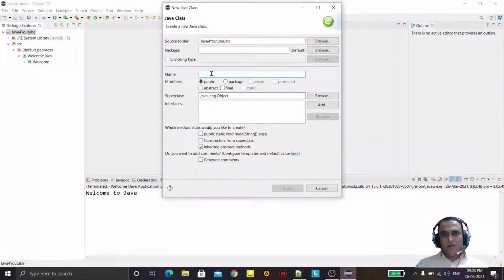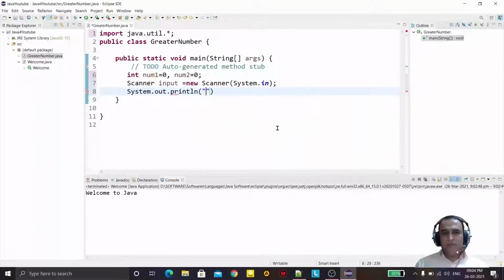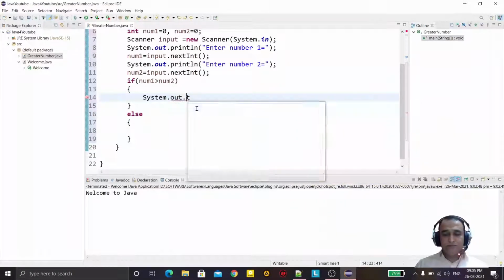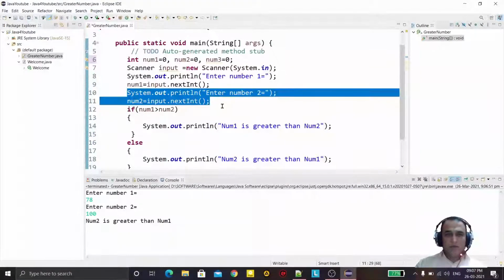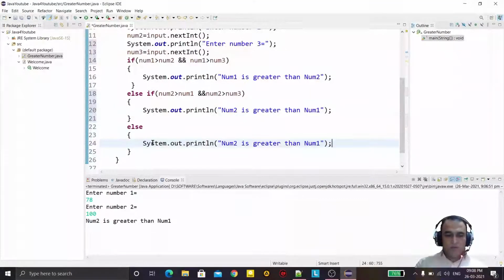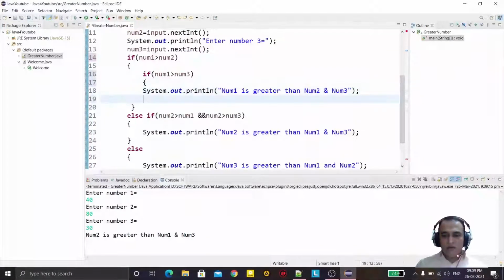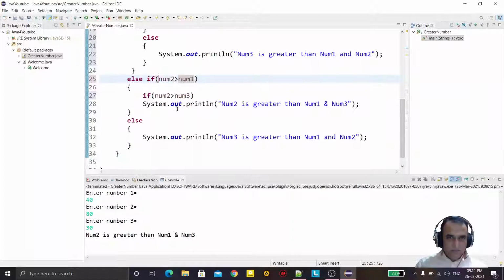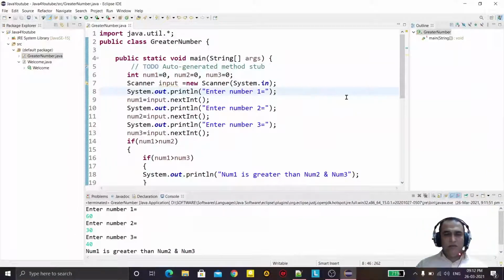Java OOPS -5: If block in Java | CS Teachers DSSSB/HSSC/KVS/NET | Dr Vipin Classes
If block in Java | CS Teachers DSSSB/HSSC/KVS/NET

About this video:
In this video, I explain the following topics:
1. What is If Block?
2. How could one use if block in Java?
3. Use of if-else in Java
4. Use of nested if in Java